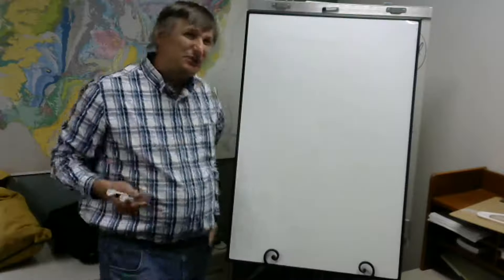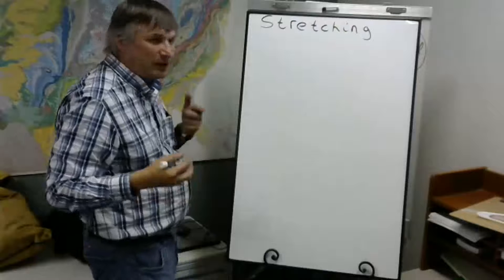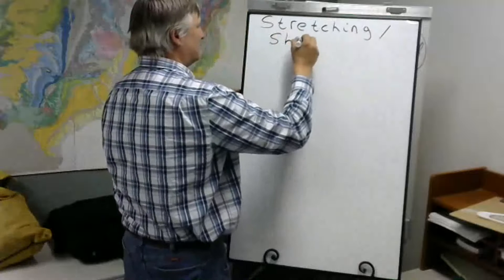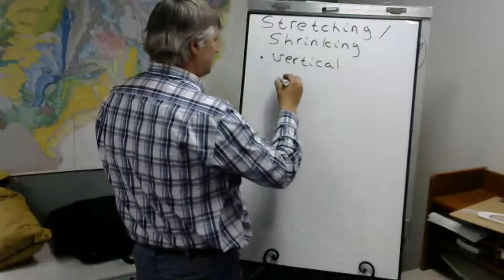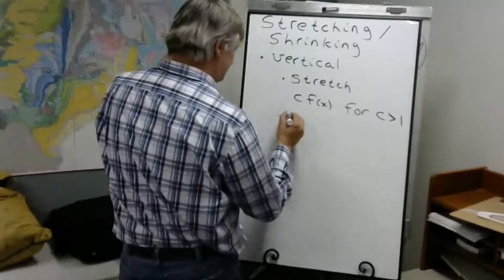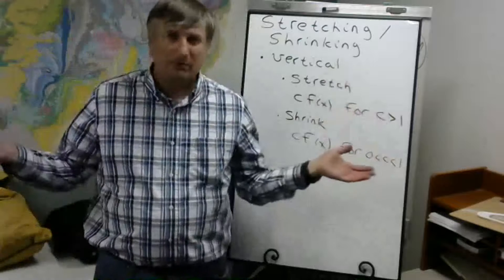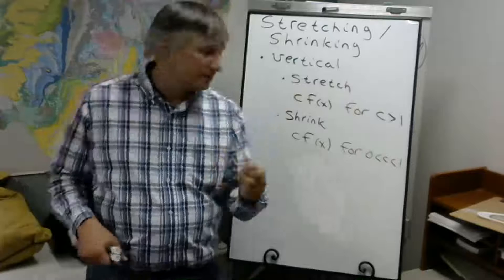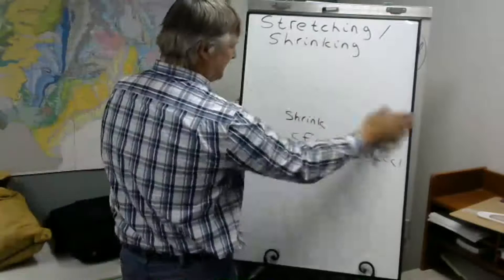College Algebra Lecture: Section 2.5 (Stretching and Shrinking)